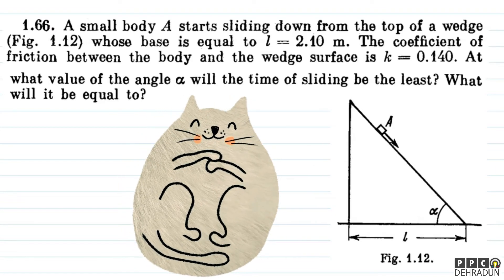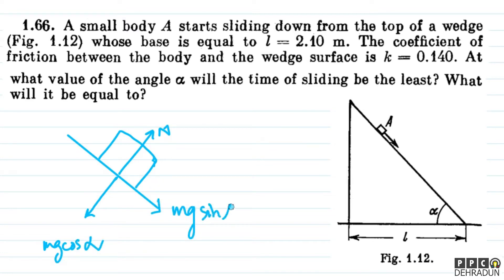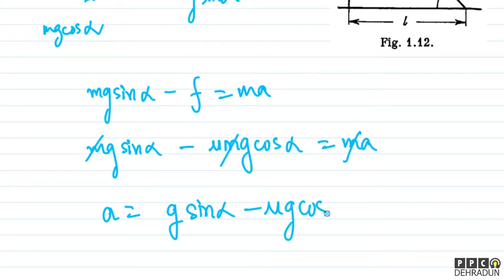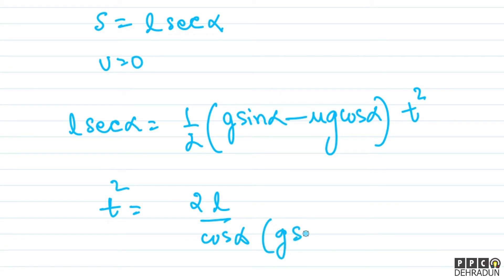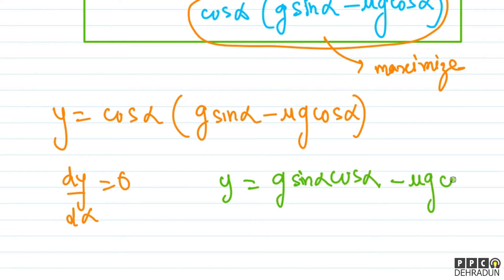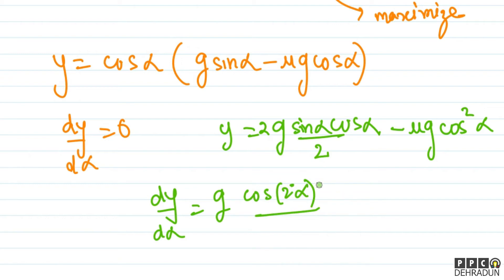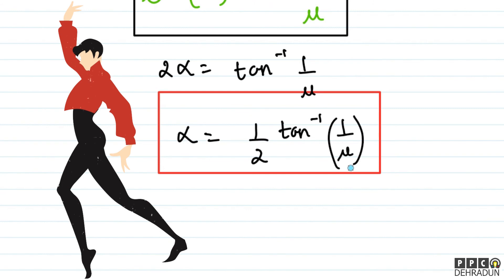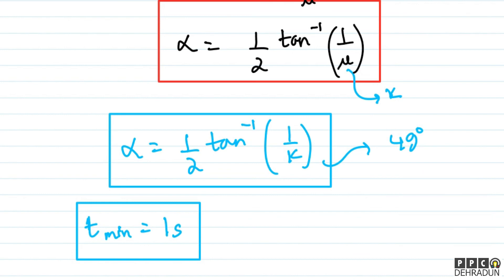[1.66]- Problems in general Physics by I E Irodov: Solution by Saket Sir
1.66. A small body A starts sliding down from the top of a wedge
(Fig. 1.12) whose base is equal to 1 = 2.10 m. The coefficient of
friction between the body and the wedge surface is k = 0.140. At
what value of the angle a will the time of sliding be the least? What
will it be equal to?